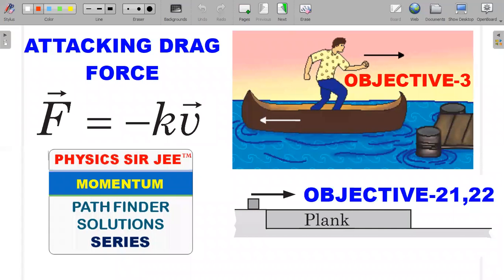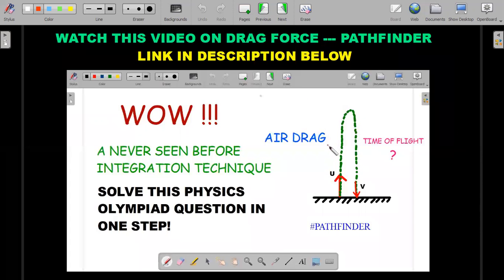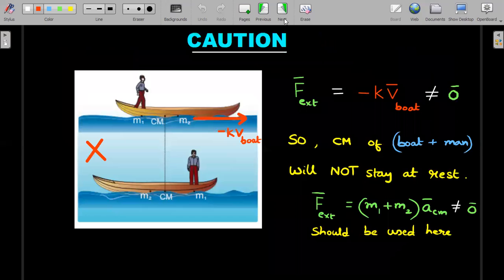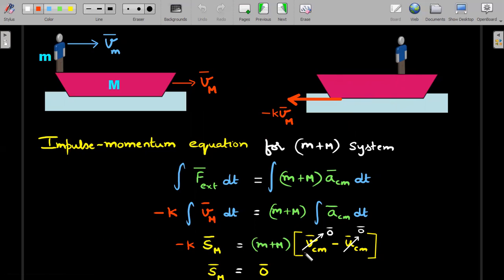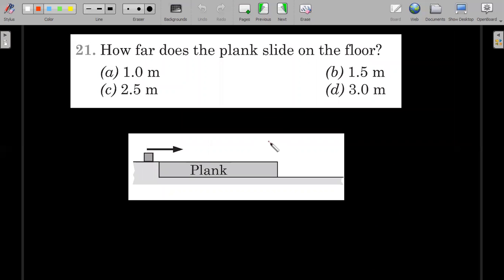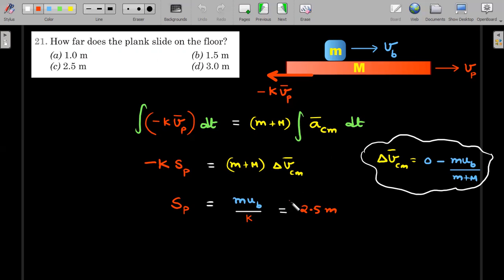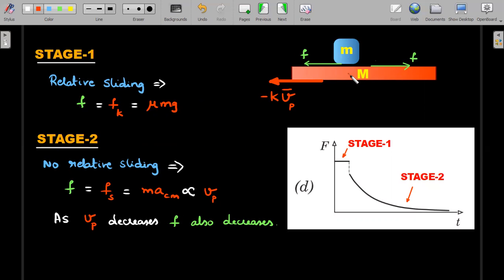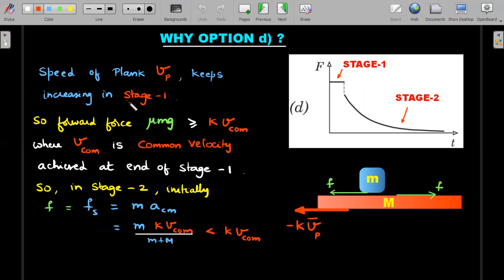PATHFINDER PHYSICS SOLUTIONS | MOMENTUM | OBJECTIVE 3,21,22 | DRAG FORCE | JEE ADVANCED SCHOOL VIDEO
A CREATIVE SOLUTION WITHOUT THE USUAL INTEGRATION. AN ENRICHING CLEAR CONCEPTUAL EXPLANATION FOR OBJECTIVE-3,21,22 OF CHAPTER-4 "METHODS OF IMPULSE AND MOMENTUM" SOLVED FROM THE BOOK "PATHFINDER PHYSICS"👇
Q : A boy of mass 50 kg is standing at one end of a 9.0 m long boat of mass 100 kg that is floating motionless on a calm lake. The man walks to the other end of the boa t and stops there. The boat also moves and finally stops due to water resistance. If force of water resistance is proportional to velocity of the boat relative to the water. What is the magnitude of the net displacement s of the boa t?
 (a) s = 0.0 m                                 (b) s = 3.0 m